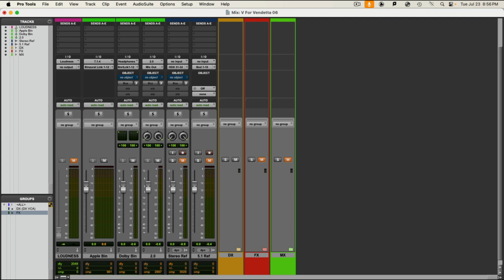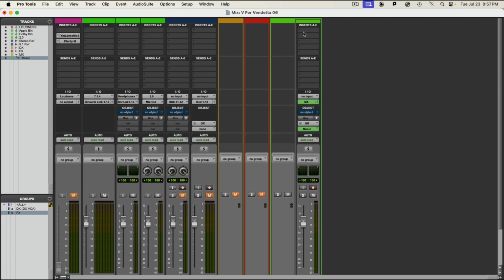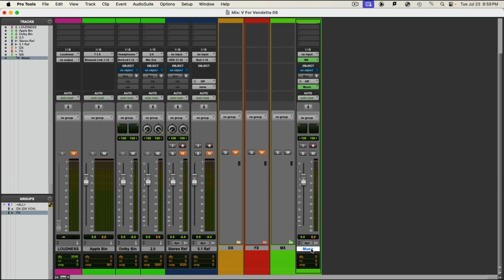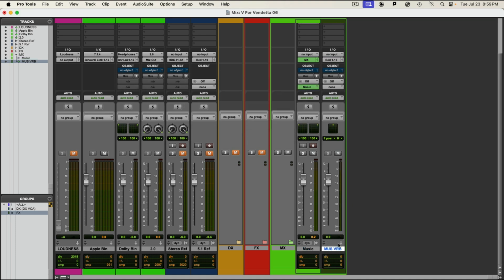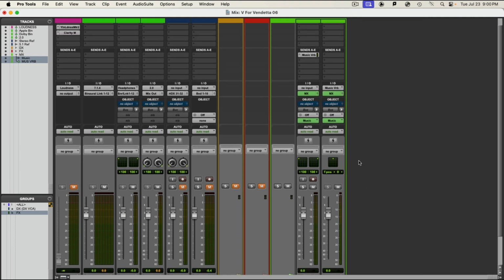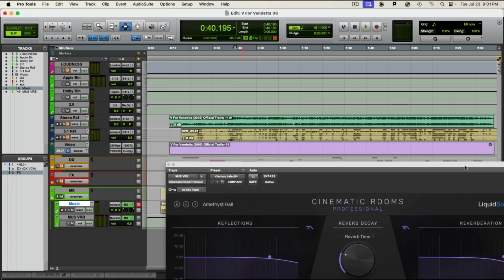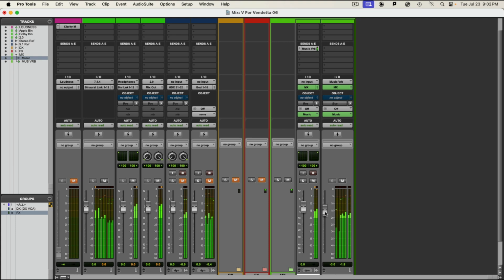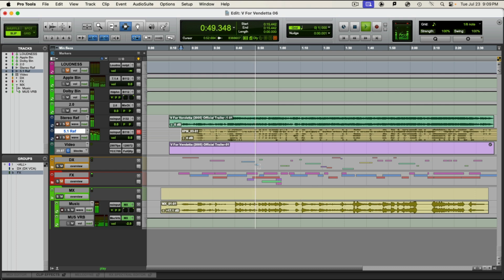Film Trailer Mixing Workflow - Atmos Pro Tools - 3 - Music